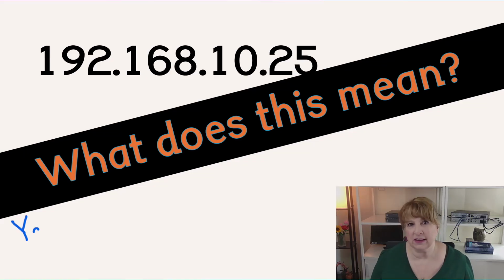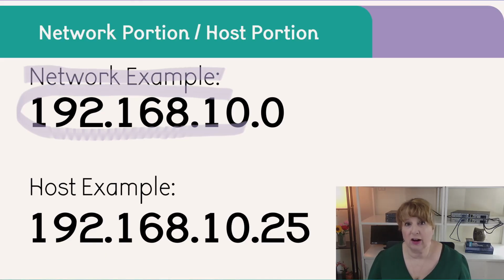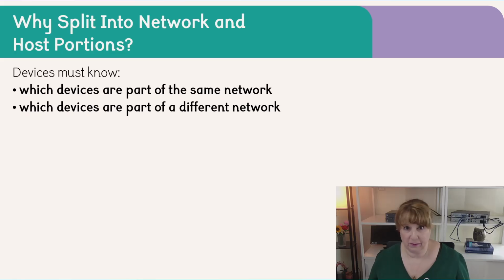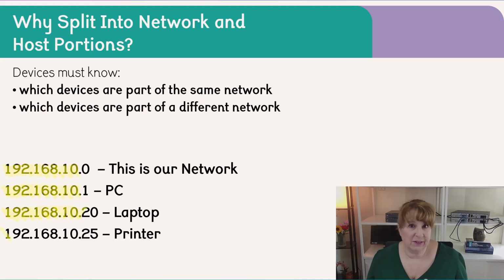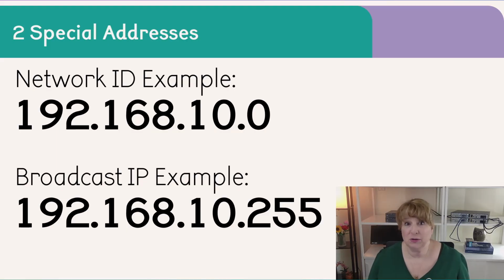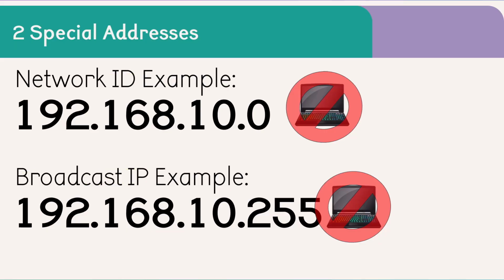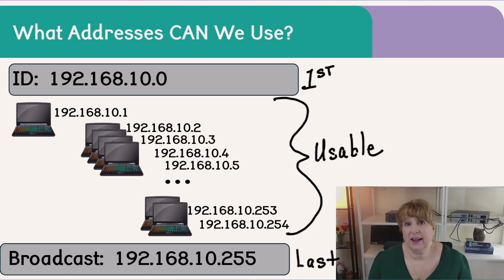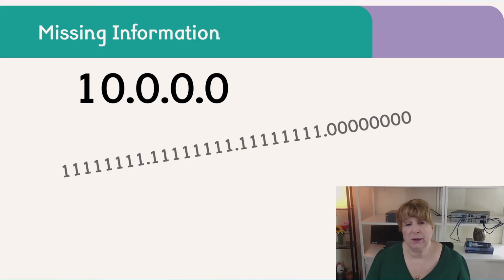How IPv4 Addressing Works | CCNA Networking Basics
Learn how IP addressing works — Network ID, Broadcast Address, and Usable Hosts explained clearly for CCNA 200-301 students and networking beginners.
CCNA students and beginners. 🎯

In this video you'll learn:
✅ What an IPv4 address actually is
✅ How to identify the Network ID
✅ What the Broadcast address does and why it matters
✅ How to calculate usable hosts in a subnet
✅ Why these fundamentals are critical for your CCNA exam

Whether you're a student, career-changer, or just getting started with
networking basics — this is the foundation you need.

Start with the first video and follow the playlist in order — each lesson builds on the previous one.

00:00 IPv4 Addressing Basics
00:51 What an IPv4 Address Represents
01:10 Network Portion vs. Host Portion
03:20 Identifying the Network ID
04:25 Finding the Broadcast Address
05:12 Calculating Usable Host Addresses